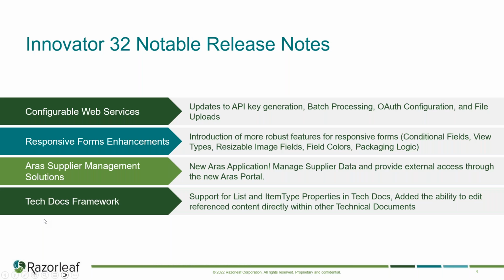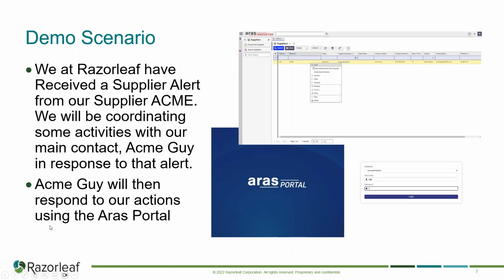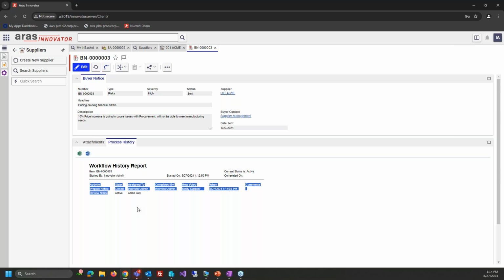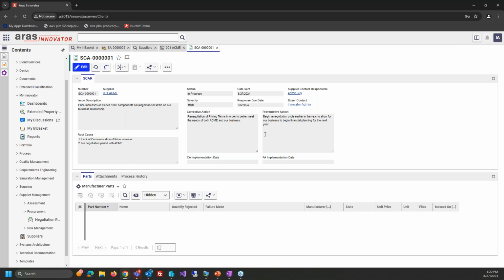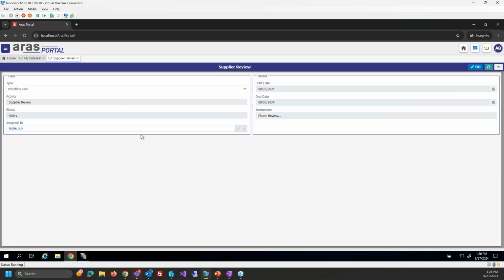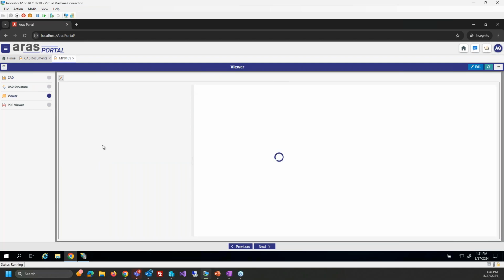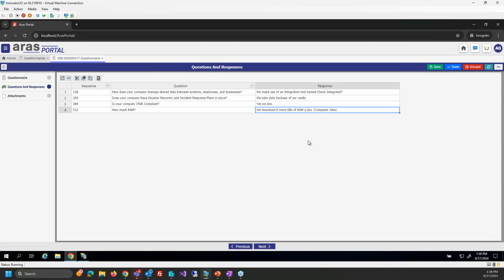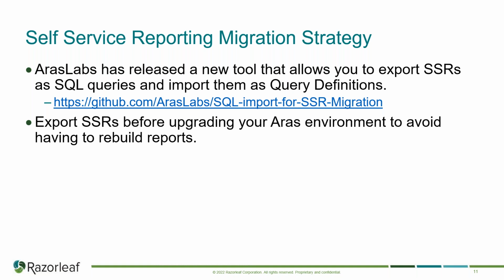Aras Innovator 32 Upgrades | CWS, Responsive Forms & NEW Supplier Management App! (Aug 2024)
As part of the Aras Innovator® Release 32, Aras has made important changes to two of their newest features: Responsive Forms and Configurable Web Services (CWS). Both of these features now have improved usability and reliability.

Join Milan Obradovic for the August 2024 Tech Tuesday: What’s New from Aras Webinar Series. Our Aras experts share exciting news including updates, features, and demos on Aras Innovator.

Highlights of Innovator Release 32:
•  Configurable Web Services
    - API Key Generation
    - Batch Processing
    - OAuth Configuration
    - File Uploads
•  Responsive Form Enhancements
    - Conditional Fields
    - View Types
    - Resizeable Image Fields
    - Field colors
    - Packaging Logic
•  Aras Supplier Management Solutions
    - New Aras Application!
•  Tech Docs Framework
    - Support for List and ItemType Properties
    - Added ability to edit references content directly

🍀 𝙁𝙊𝙇𝙇𝙊𝙒 𝙍𝘼𝙕𝙊𝙍𝙇𝙀𝘼𝙁

00:00:00 Introduction + Agenda
00:04:10 Responsive Form Updates
00:05:26 Aras Supplier Management Solutions
00:39:36 Releases Reaching End of Life
00:39:58 Innovator Platform Spec Updates
00:40:56 Self Service Reporting Migration Strategy
00:42:10 Is the Aras supplier portal bidirectional regarding data transfer?
00:43:40 How do we control how suppliers see data in the system?
00:44:14 Do supplier contacts consume licenses?
00:44:56 Can more item types be visible to suppliers accessing the portal?